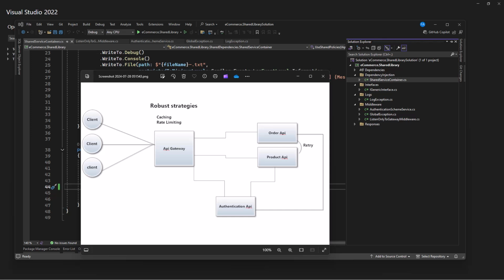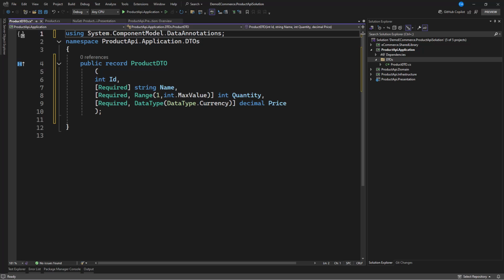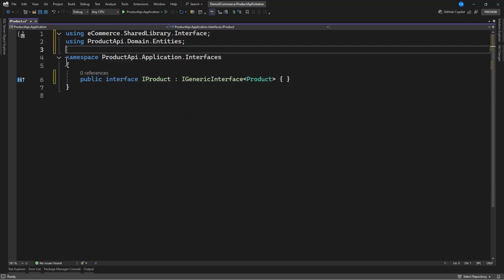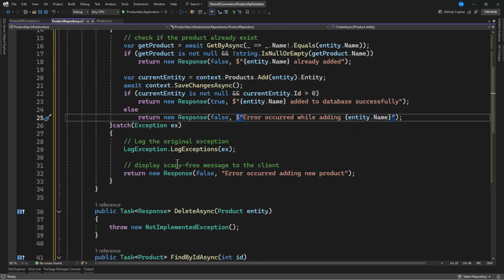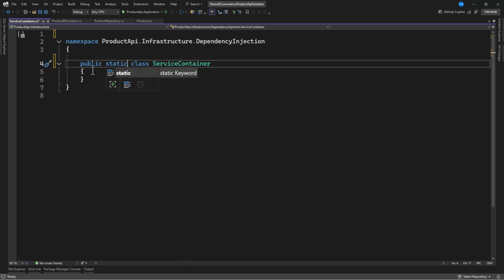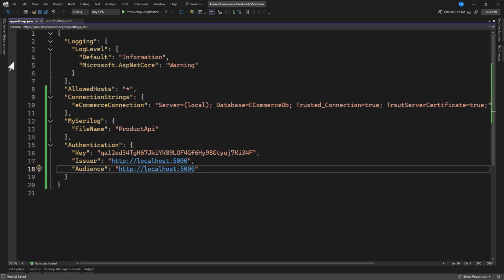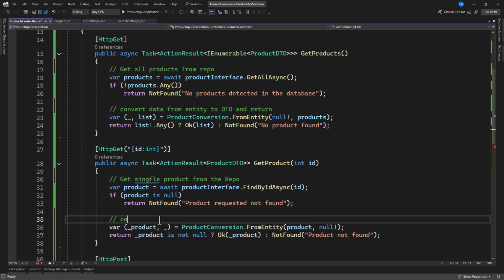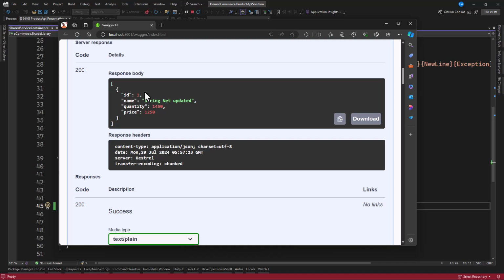Part2️⃣ - Product API | 🛒 Build Sync .NET 8 eCommerce Microservice🚀with API Gateway, Caching & more🧺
🔹An eCommerce microservice architecture with an API Gateway includes independent services for handling specific business functions like products, orders, and user accounts. The API Gateway serves as a single entry point for managing client requests, routing them to appropriate microservices, and enforcing security policies. Rate limiting controls the number of requests a client can make to prevent abuse and ensure fair usage. Caching stores frequently accessed data to improve performance and reduce load on services. Retry strategies ensure reliability by automatically retrying failed requests due to transient errors. This setup enhances scalability, performance, and resilience for online shopping platforms.
 🔹In this video, I will walk you through the step-by-step process of building complete ecommerce microservice.🎉

### Timestamps
00:00 - Introduction 🎬
02:15 - Creating Product API Project with Clean Architecture 🏗️
21:49 - Creating Product Repository 📂
57:28 - Creating Product Controller 🎮